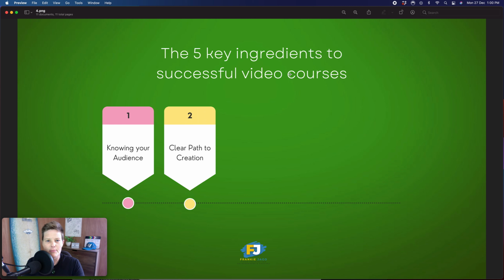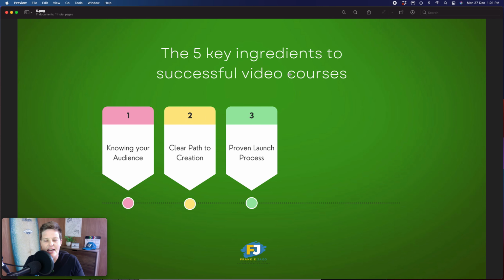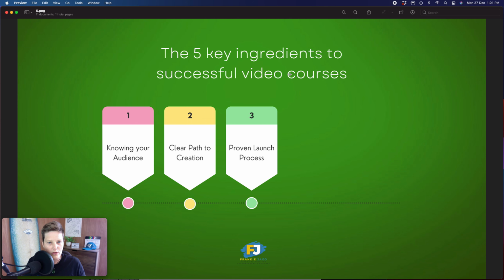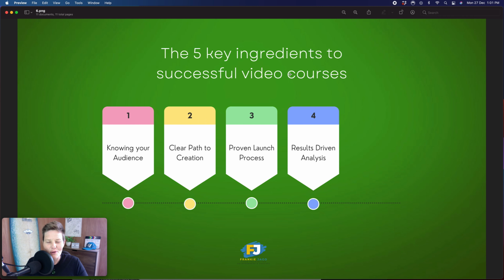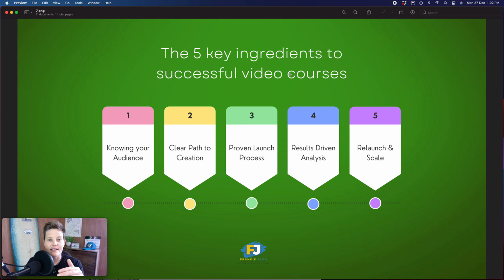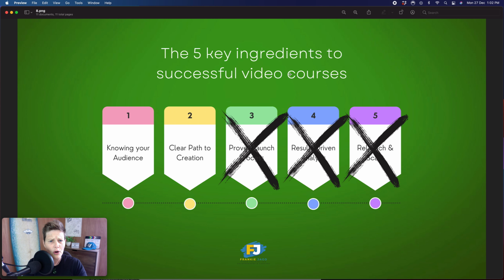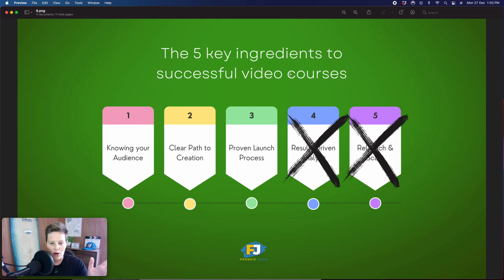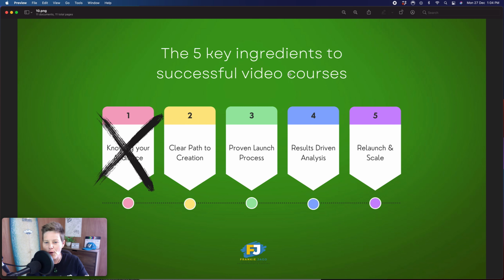5 Key Ingredients for Online Video Course Success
In this video I reveal the 5 key ingredients you need in order to see success with your online video course.

00:00 - Your misconceptions about video course creation
01:06 - Ingredient 1
01:48 - ingredient 2
02:26 - ingredient 3
03:13 - ingredient 4
03:47 - ingredent 5
04:08 - what happens if...
06:30 - becoming the profitable course creator
06:52 - next steps